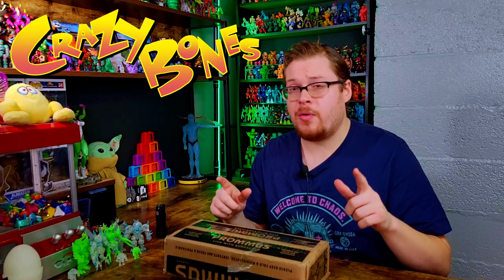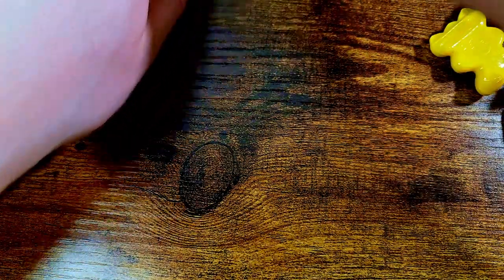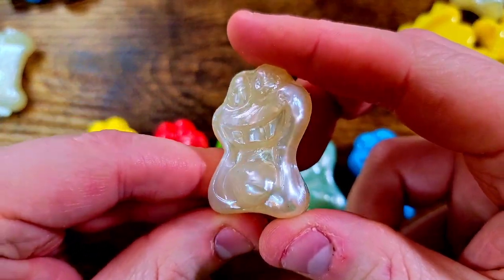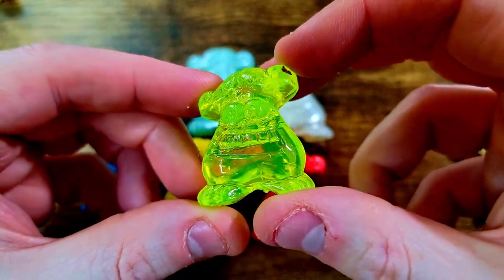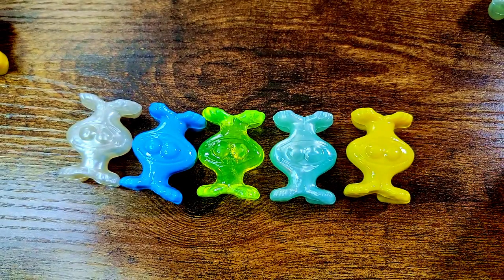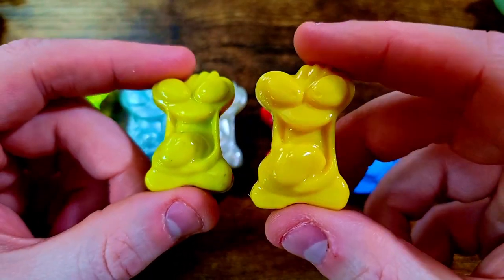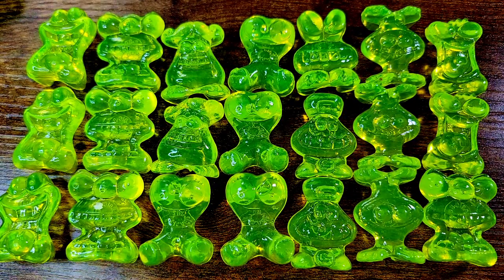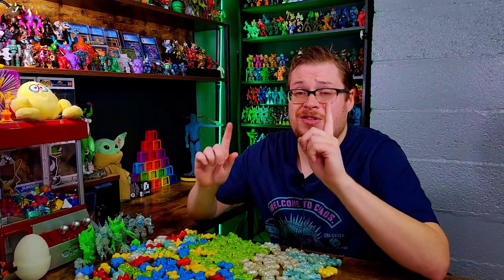SKINNY BOMBERS & A RARE SURPRISE! - Mega Gogo's Crazy Bones Package Opening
RECENT VIDEOS -